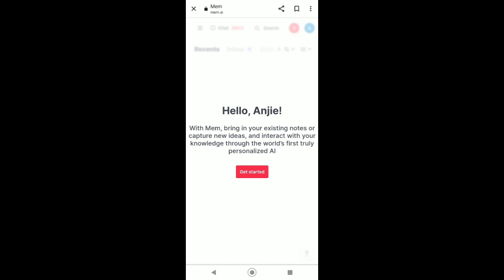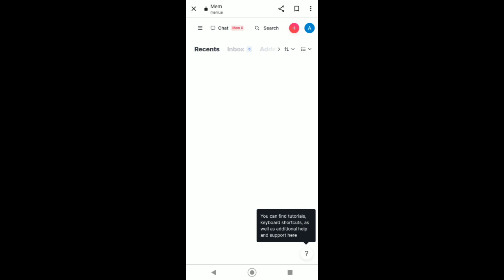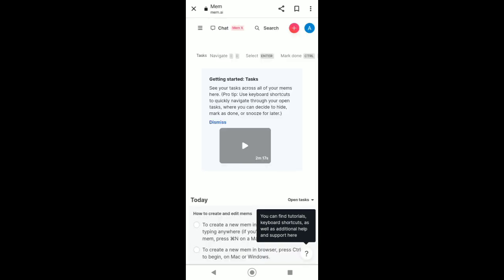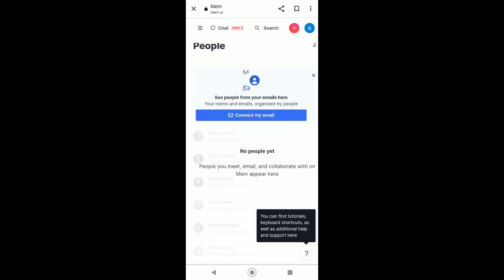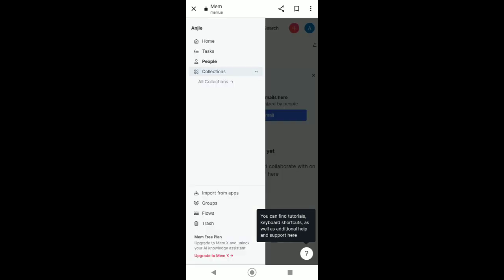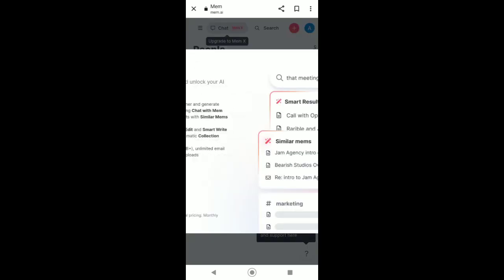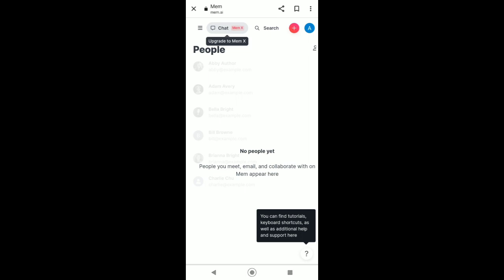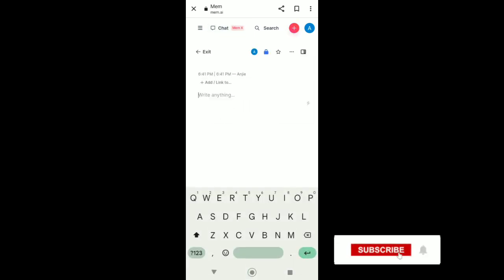How to Use Mem AI in 2minutes | Guide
Welcome to Platform Mastery! In this concise and time-efficient 2-minute video, we'll introduce you to Mem AI and demonstrate how to leverage its power. Mem AI is a cutting-edge tool that utilizes artificial intelligence to enhance your memory and learning capabilities. Join us as we explore the essential features of Mem AI and provide you with actionable tips to maximize its potential, empowering you to remember and recall information more effectively in just 2 minutes.